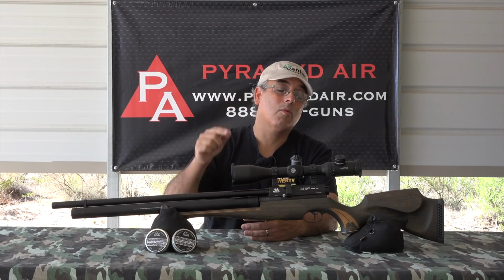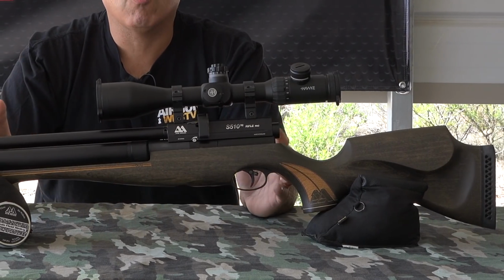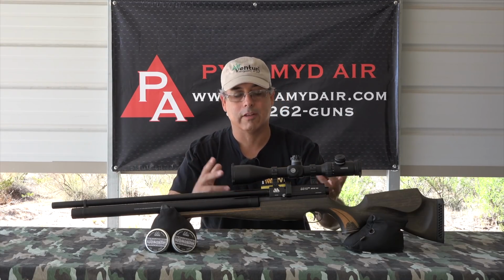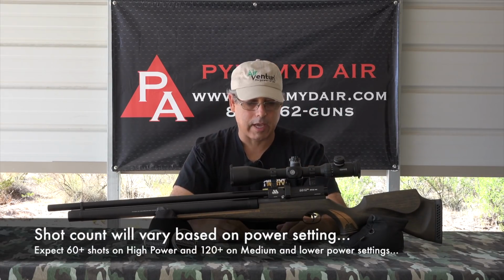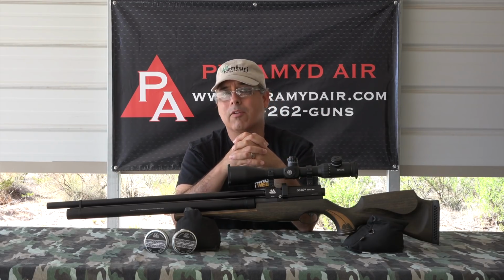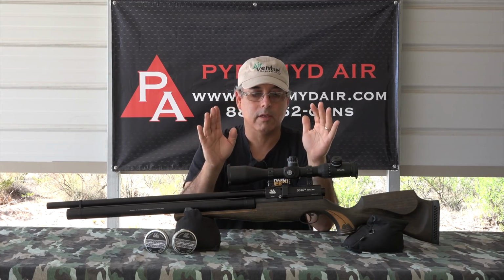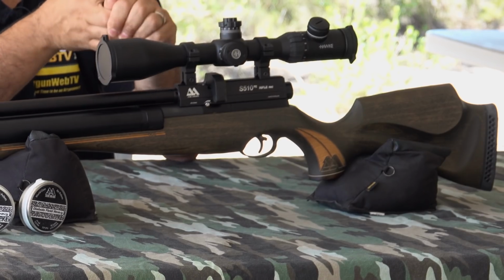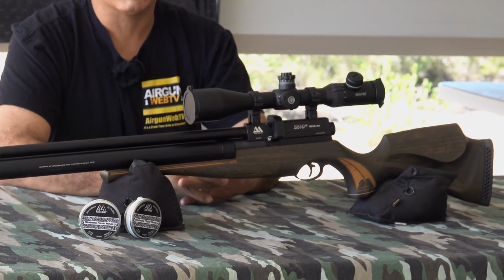Air Arms MONSTER SHOT COUNT Hunting Airgun the Air Arms S510 TC - Review by AirgunWeb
I’ve been wanting to review this gun for a VERY LONG time.  This is the Air Arms S510 TC.  The TC stands for “twin cylinder” and the big take away from the name is that is has TWO air cylinders delivering a TON of shots.  The rest of the TC platform is identical to other S510 Variants such as variable power, liquid smooth side lever cocking, Lothar Walther barrel, match grade trigger, and the list goes on.  We’ve got more on this gun coming up on AirgunWebTV, but this should give you a little taste of what a great rifle this is!

People in this episode:
Rick Eutsler

AirgunWeb & AirgunWebTV are produced by Dog River Design, LLC.